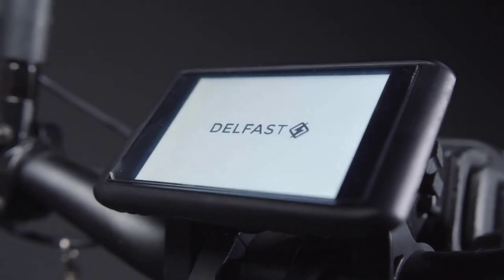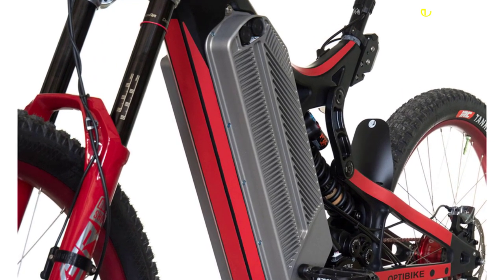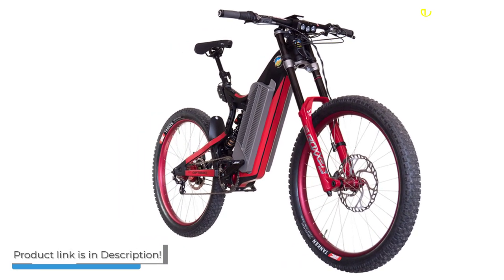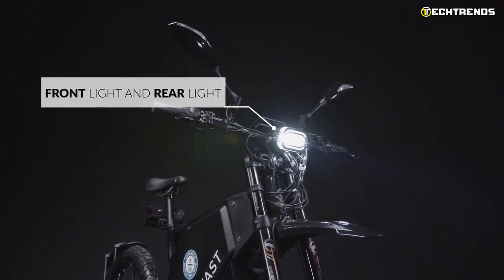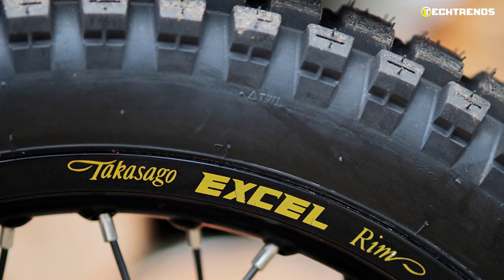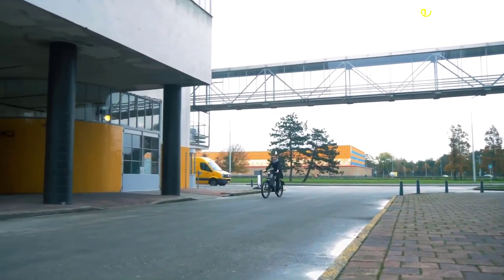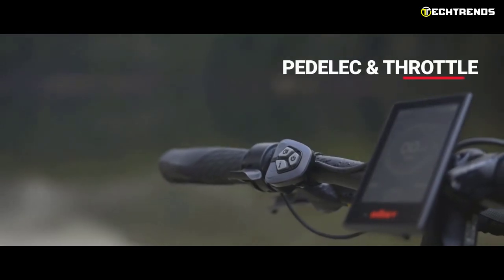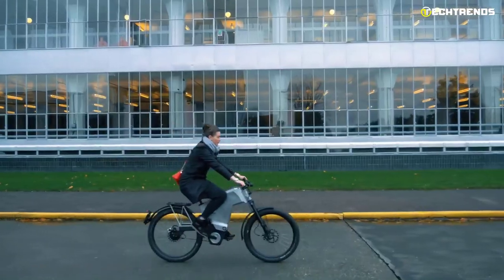5 Best Long Range Electric Bikes 2024 | Best Long Range E-Bike 2024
5 Best Long Range Electric Bikes 2024 | Best Long Range E-Bike 2024

Introduction - 00:00

01:13 - 1. Optibike R22 Everest Edition
03:21 - 2. Delfast Top 3.0
05:31 - 3. Bear Ebike Russel Ultimate
07:14 - 4. Trefecta RDR
09:00 - 5. Dost Kope Chain

Finding the best long-range electric bike can be a bit daunting. You need to know many things about long-range electric bikes that you cannot just look at the bike and tell.
With so many different models on the market, choosing which one is right for you can be challenging. You want a bike that will be reliable and powerful, but you also want a bike that can handle a lot of different terrains. This video will show you the five best Long-range E-bikes you can buy in 2024.